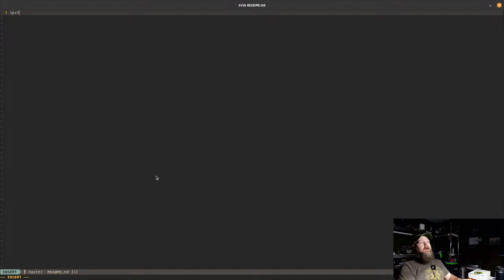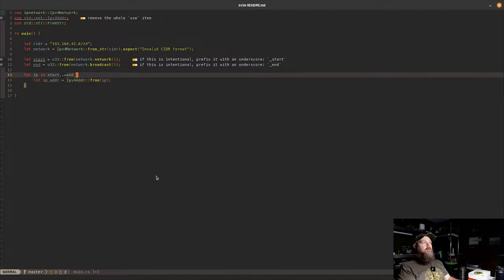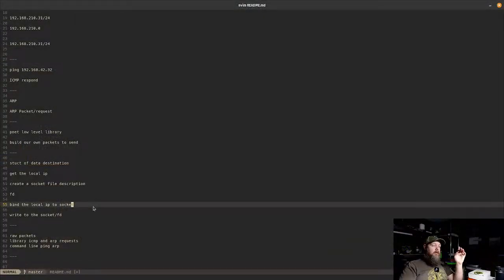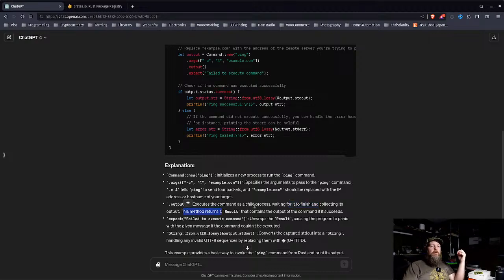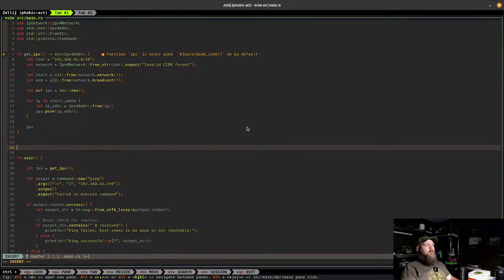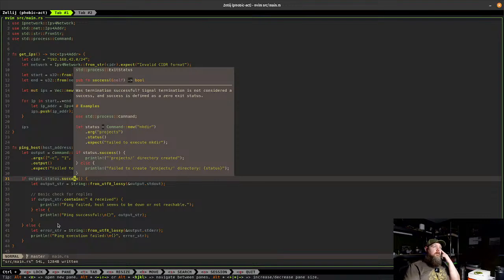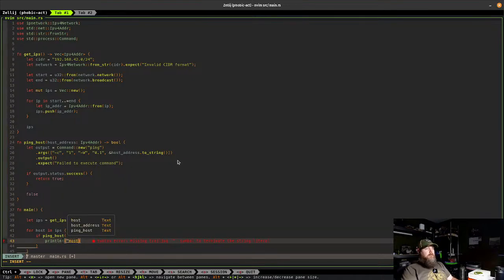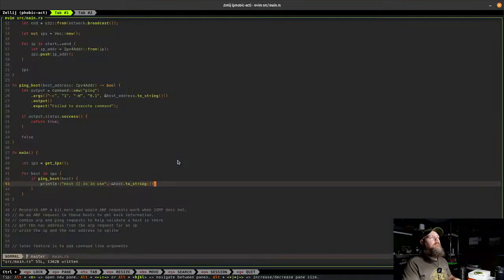Getting Started Creating Our Network Scanner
Today we are going to discuss some of the features and get started with some of the basics to learn how to scan our local network and see what hosts are around.

This is the first video in a series to create a tool to understand and know what is on our network.